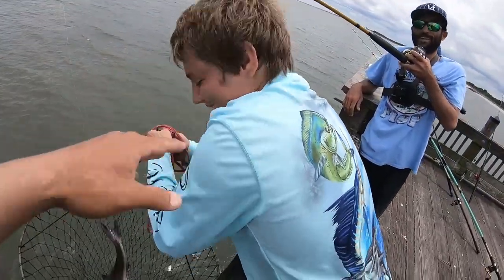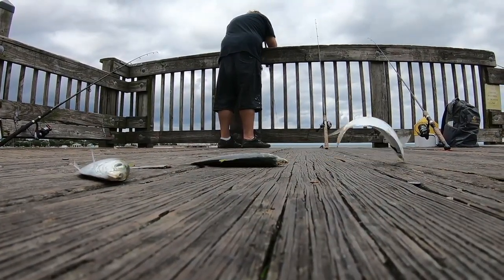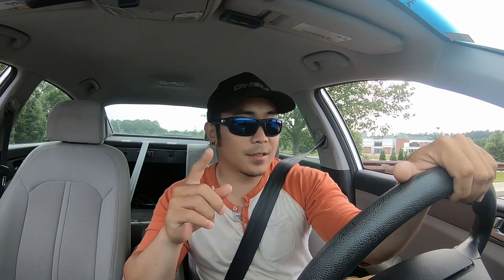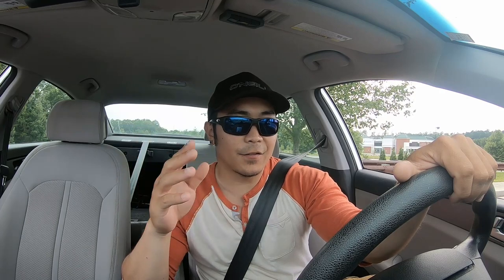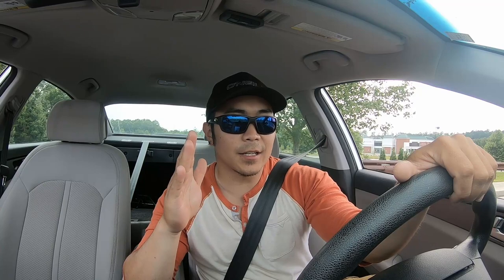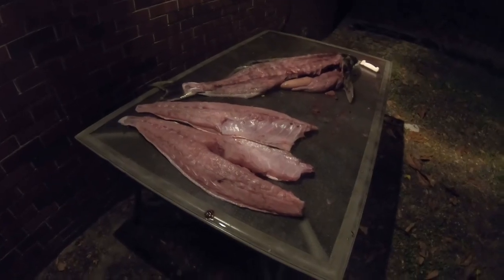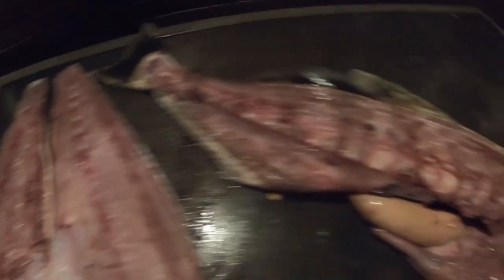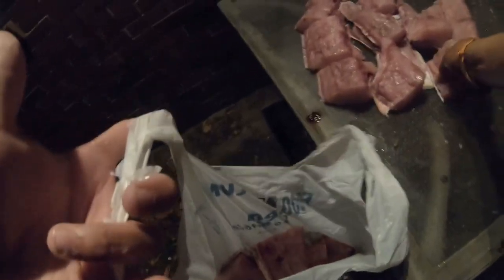My COBIA Battle!! (Raw and Un-Cut Footage)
** Stay Informed with what is going on in the Waters by Joining/Following these GREAT FACEBOOK Pages!! ** (Listed in no particular order)

FISHBRAIN - Zack_Bostick

This was one of those days. A few fish caught in the morning and early afternoon. The night was upon us with a nasty storm approaching. Few of us stayed on the pier to try our luck. With lack of bait around, I threw out an old dried up piece of threadfin that was left on the pier.

It wasn't too long after I tossed it out that, it got some attention!

This is my 11th fish of the year but most importantly, my PB and 1st keeper of Cobia season (2019)!

Fishing has slowed down a good bit but they are still out there! Sometimes when the drive to the water is as far as it is for me, all time on/in the water has to be taken advantage of!

Shout out to Ellis and Tristan!